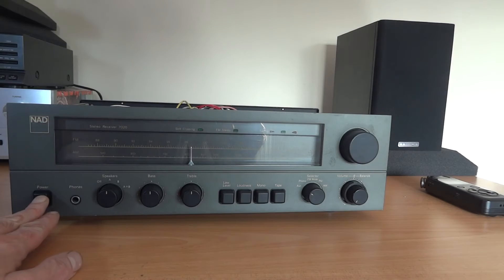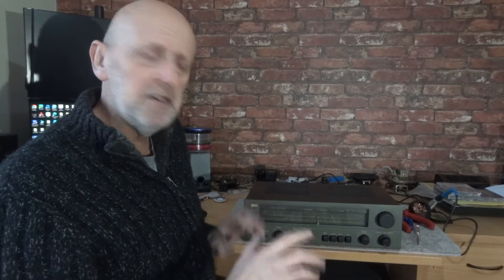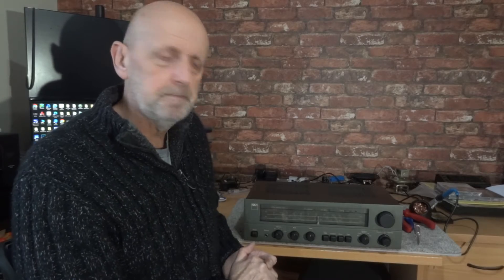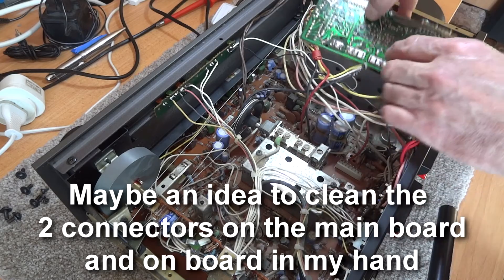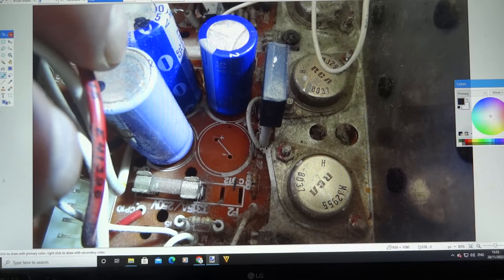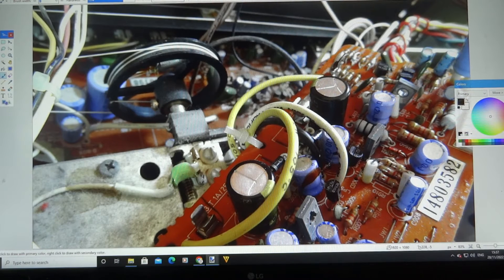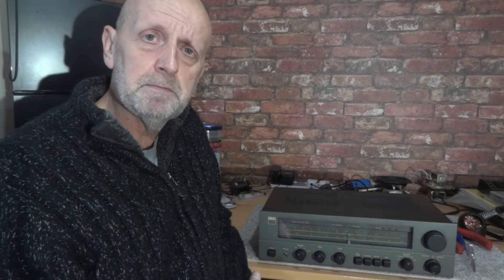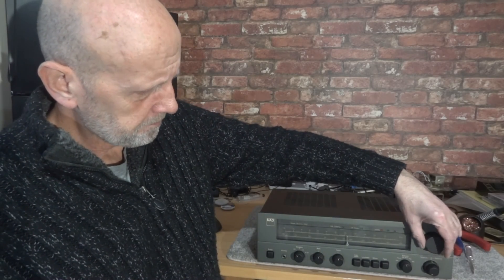NAD 7020 Receiver Power Supply Capacitor Replacement, Buzzing, Crackling, Popping Noise, 3020 Amp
A NAD 7020 with a host of problems, but as this as the same Amp as the NAD 3020 is it going to be worthwhile sorting them all out.
Receiver problems include,
Popping sound on both channels (This Video Addresses) well hopefully ?
Bulb on Tuner not working (Video To Follow)
Buzzing Transformer (Video To Follow)